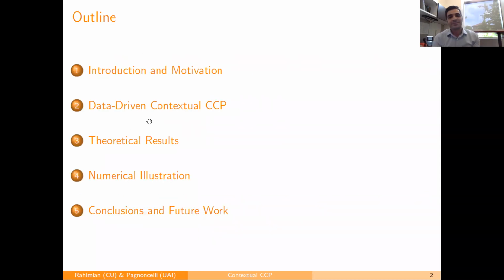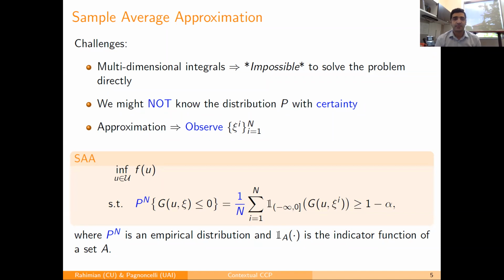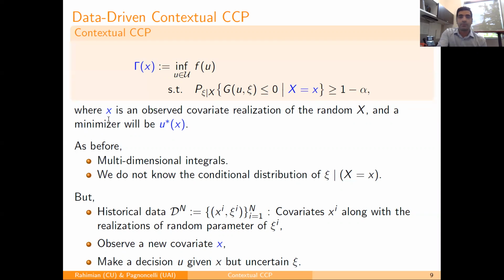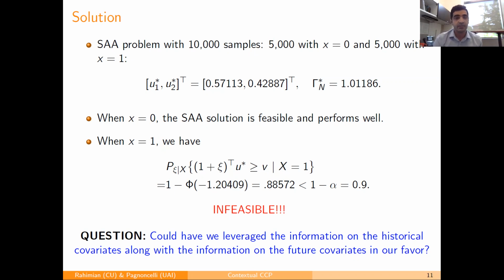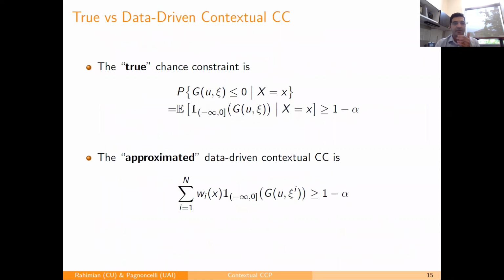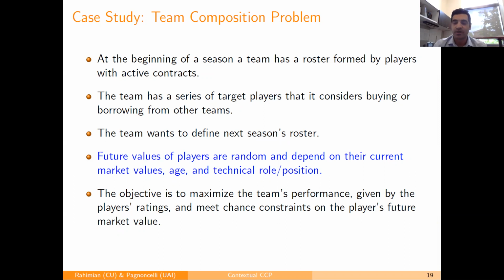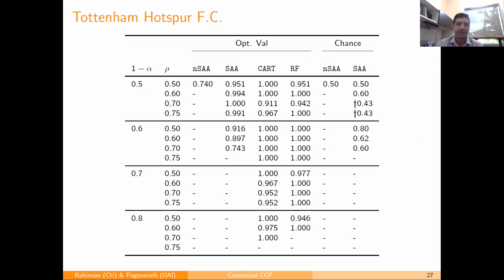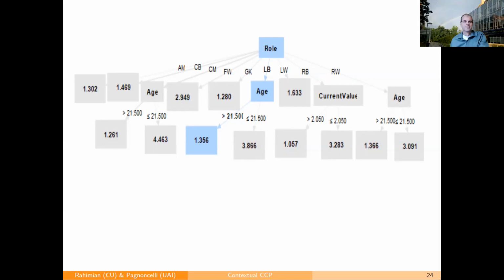Contextual Chance-Constrained Programming - Dr. Hamed Rahimian (Clemson)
Synopsis. Uncertainty in classical stochastic programming models is often described solely by independent random parameters, ignoring their dependence on multidimensional features. We describe a novel contextual chance-constrained programming formulation that incorporates features, and we argue that solutions that do not take them into account may not be implementable. Our formulation cannot be solved exactly in most cases, and we propose a tractable and fully data-driven approximate model that relies on weighted sums of random variables. Borrowing results from quenched large deviation theory we show the exponential convergence of our scheme as the number of data points increases. We illustrate our findings with an example from a soccer hiring problem based on the players’ transfer market in the UK using real data.

Bio. Hamed Rahimian is an Assistant Professor in the Department of Industrial Engineering at Clemson University. Before joining Clemson IE, he was a Postdoctoral Research Fellow in the Department of Industrial Engineering and Management Sciences at Northwestern University, and obtained his Ph.D. in Operations Research from The Ohio State University. Hamed is broadly interested in data-driven decision-making under uncertainty, by combining ideas from optimization and statistical learning theory, to develop new theory, tools, and algorithms with applications in scarce resources allocation in complex, uncertain environments and under incomplete information. Hamed’s work focuses on problems in engineering (e.g., water and energy) and operations (e.g., healthcare and inventory). His research has been recognized by a Runner-Up prize in 2017 INFORMS Computing Society Student Paper Award and a 2nd Place prize in 2019 IISE Pristker Doctoral Dissertation Award.